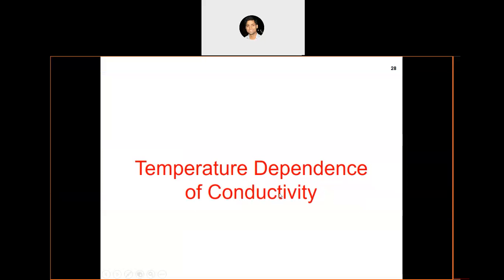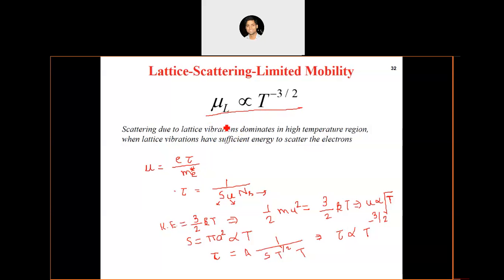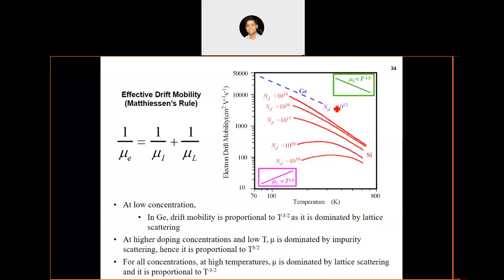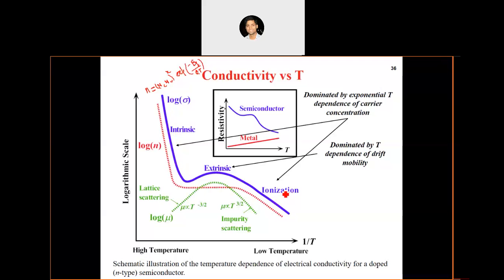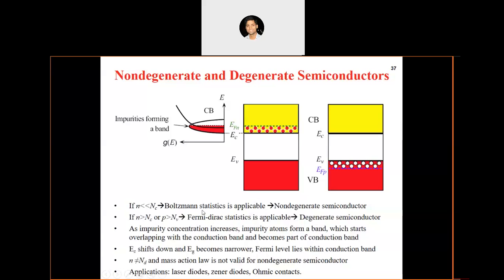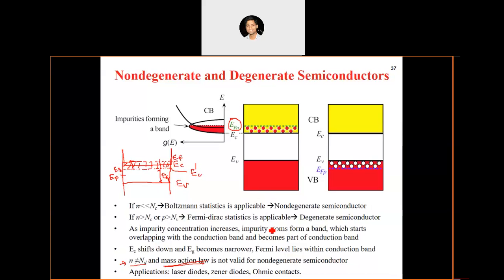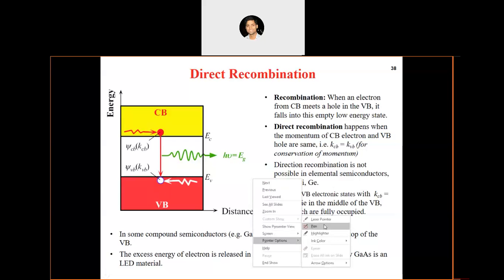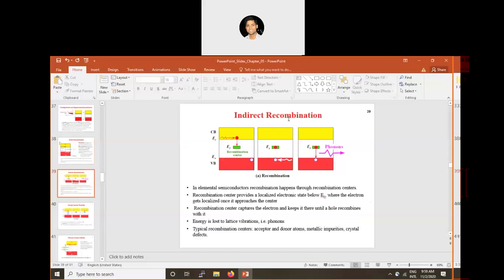MTN 105 2020 11 02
Temperature dependence of mobility and conductivity, Degenerate Semiconductors, Direct and Indirect Recombination